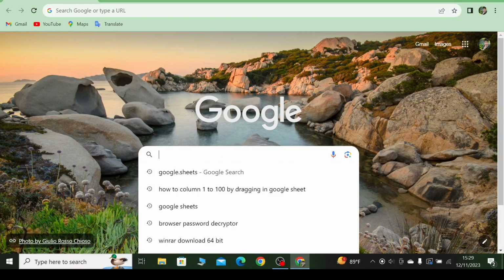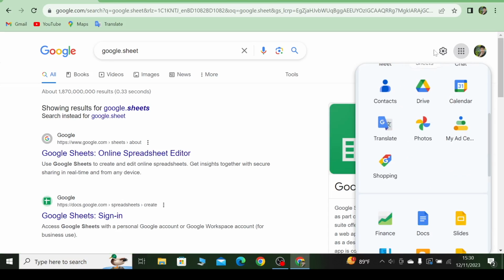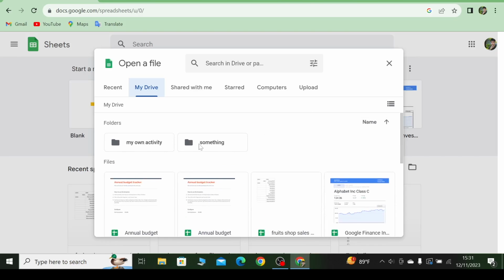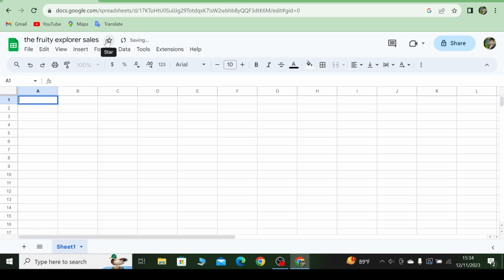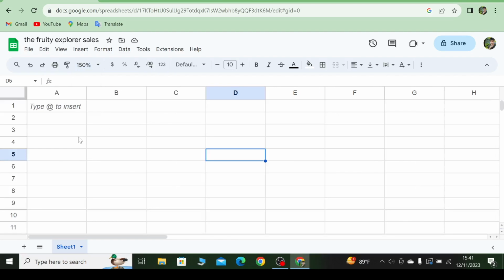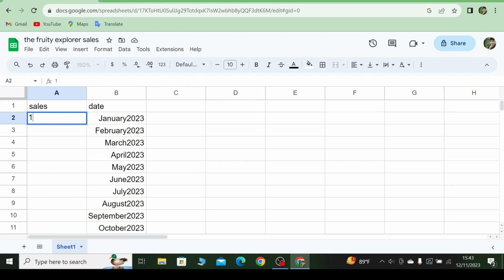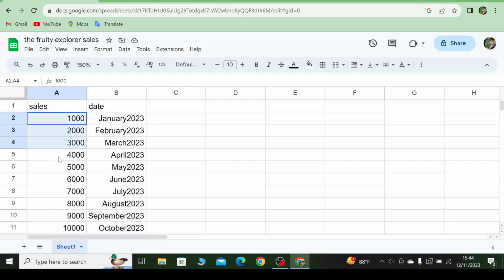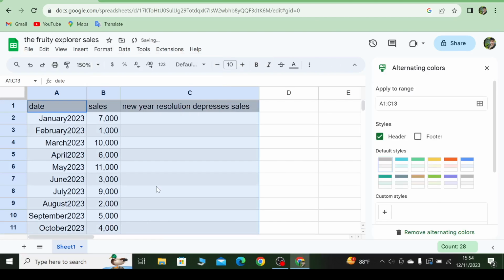Google Sheets Tutorial for Beginner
In this step-by-step tutorial, learn how to use Google Sheets. Google Sheets is completely free to use, and you can use it to get insights from your data. We begin with the absolute basics of how you can even get started in Sheets. Once we cover the basics, we advance to entering formulas and functions, inserting charts, using pivot tables, collecting data from a form, and so much more. By the end of this video, you'll be proficient in using Google Sheets.